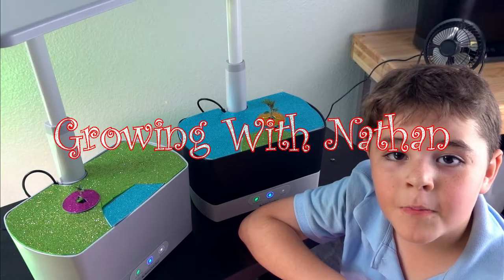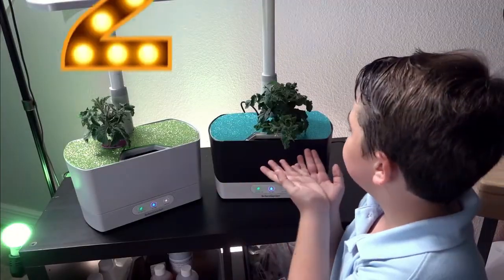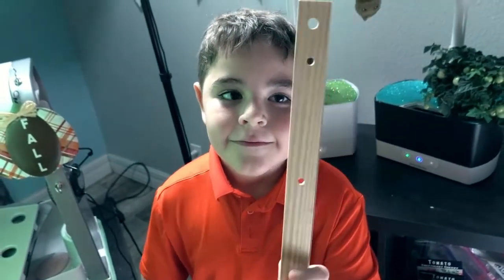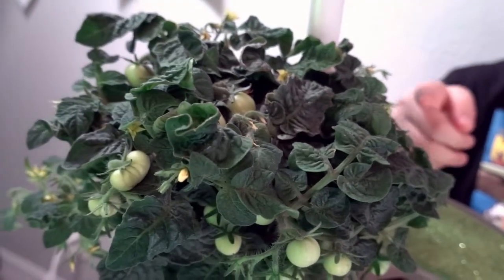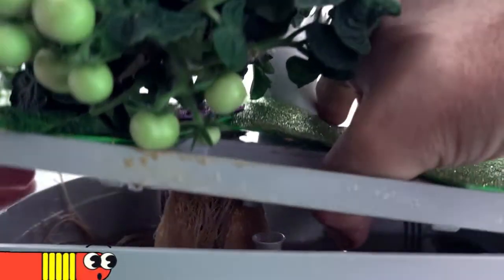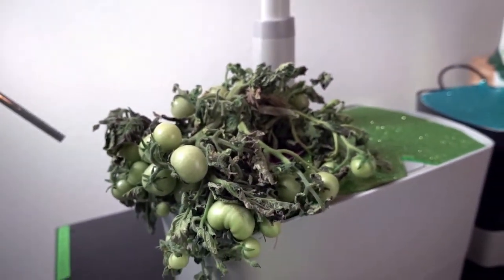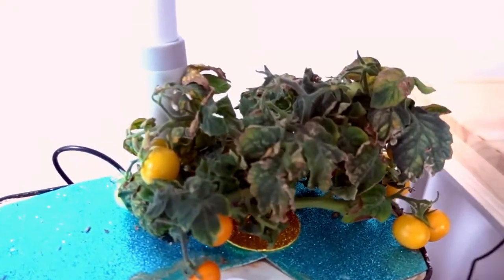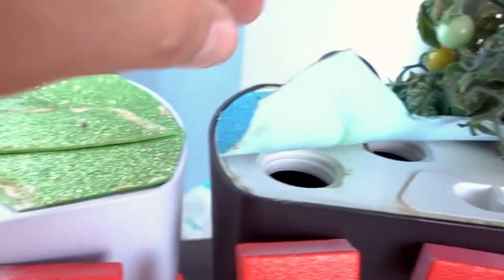The Epic Orange Hat tomato Adventure!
We put all four of our orange Hat Tomato episodes together.

This concludes the adventure but not out story.

His official group.

Nathan,

We had a long shoot today. You did so good with the long day.
You remembered your lines like a champ! you are getting so good at this.
anyways, I love you and can't wait to start more adventures with you.

Logitech webcam 😍